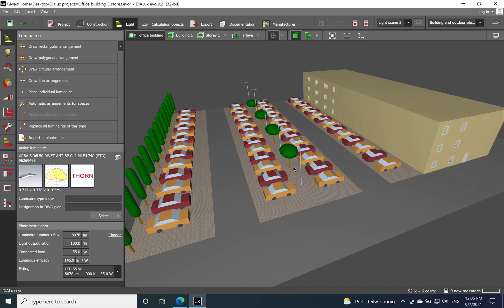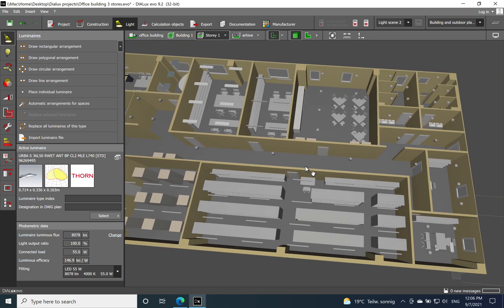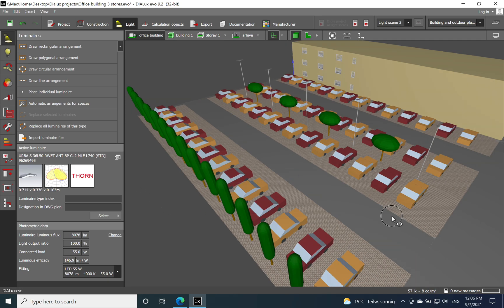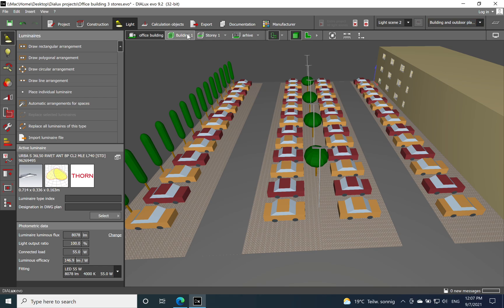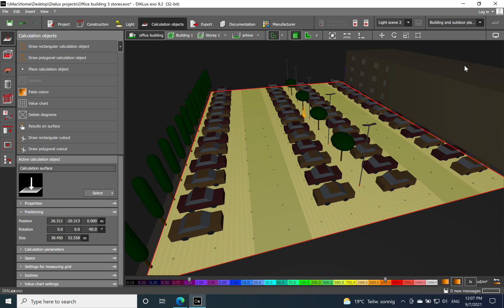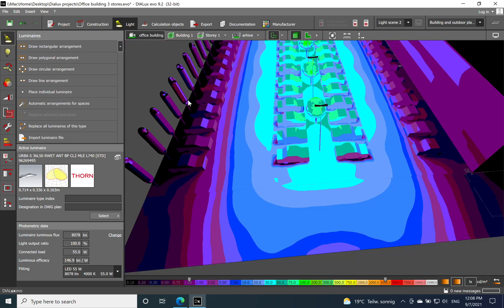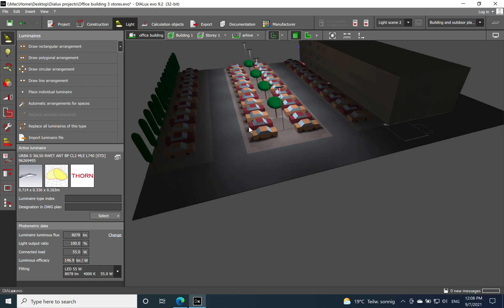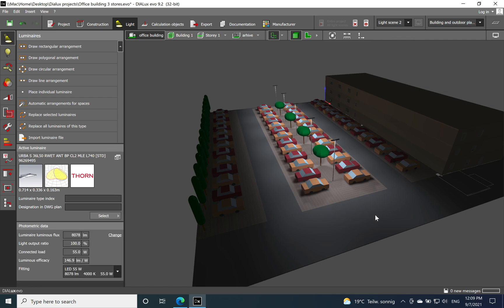Light for outdoor parking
Outdoor parking need to provide safety and an easy way to identify your car. Watch the video presenting the lighting solution for outdoor parking area.

Watch the video related to lighting design for an office